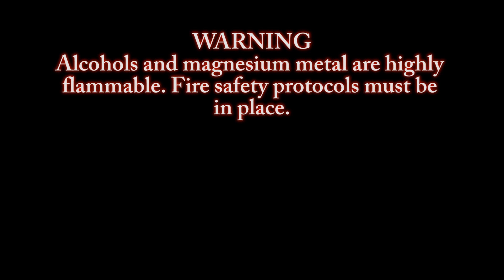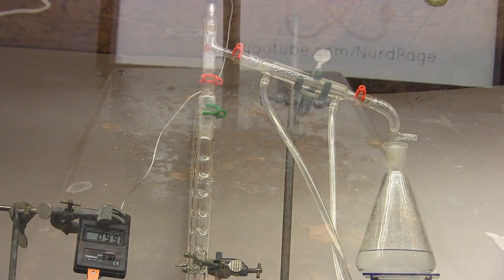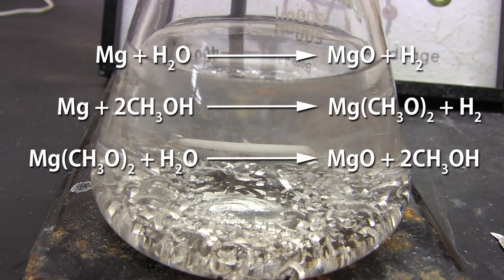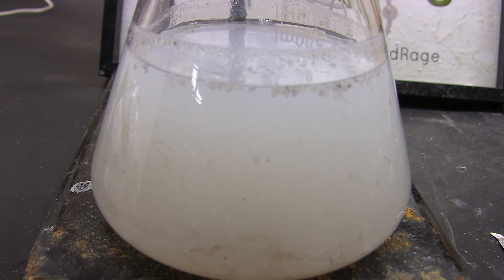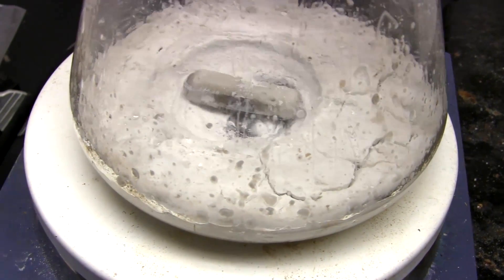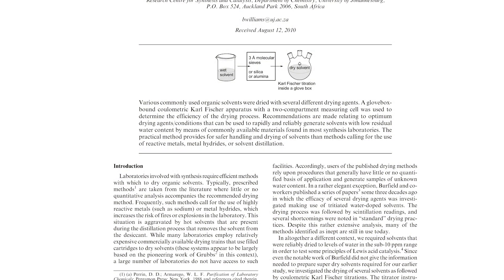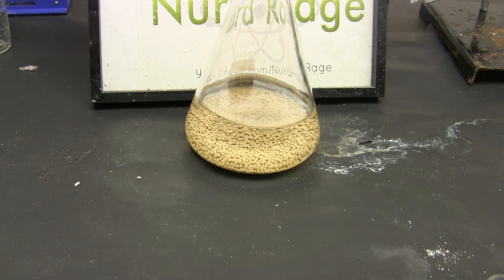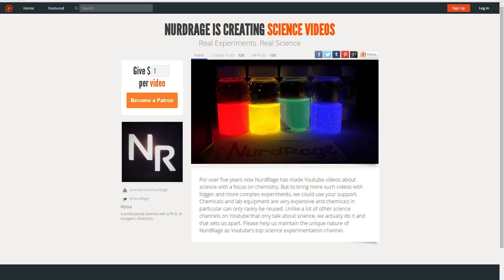Drying Alcohol Using Magnesium and Molecular Sieves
Only HR
Scott Malcheski
osama alharby
David Smith
advisable
Michael Zappe
Emil Mikulic
Dino Capiaghi
Meshal Al-Enazi
James Nicoll
Lord Martin Hill
Matthew Brunette
Collin Wright
Simon Bitdiddle
Cullen Purkis
Samuel Pelzer
Carl Potter
Roger
Max Loutzenheiser
Mathieu Robillard
Phillip Hutchings